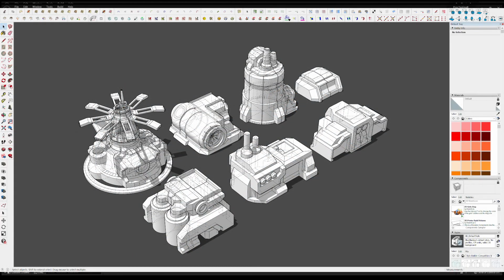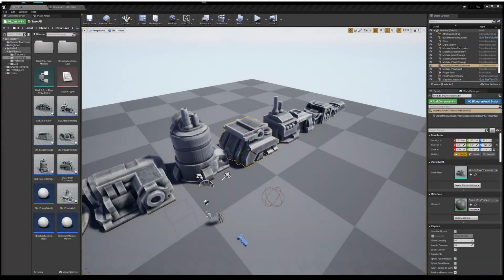XioGame Devlog #1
Changing gears and focusing on the game more than modeling, updates will happen once per month rather than per week. (labeling this as the first real devlog rather than a modeling video, the transition is more of a continuum than a binary)

0:00 Introduction
0:22 Weekly progress
0:41 Edge material
1:10 Module placement
1:32 Module components
2:12 Solving for lack of time
2:54 Closing statements